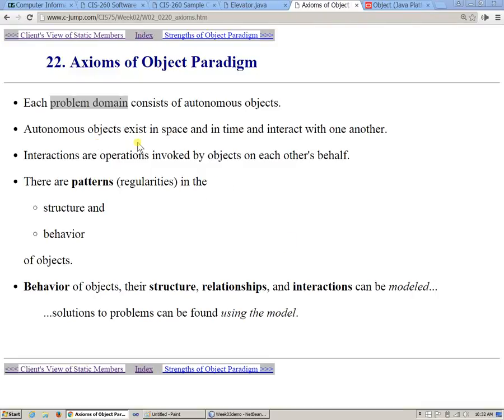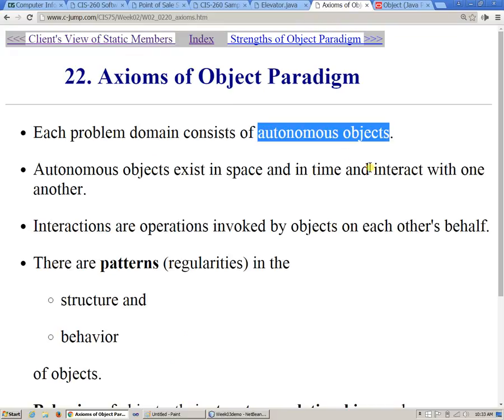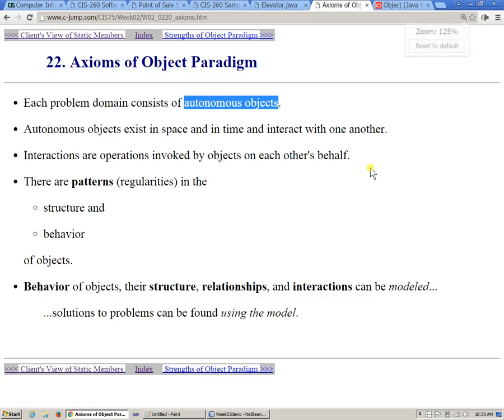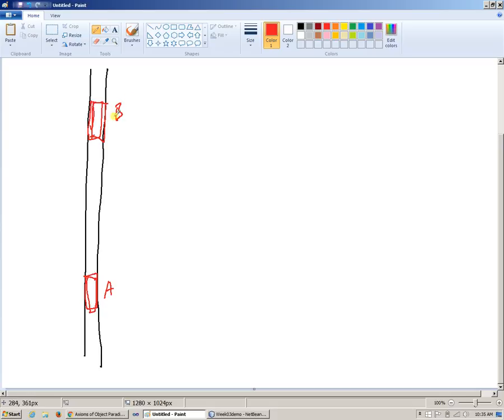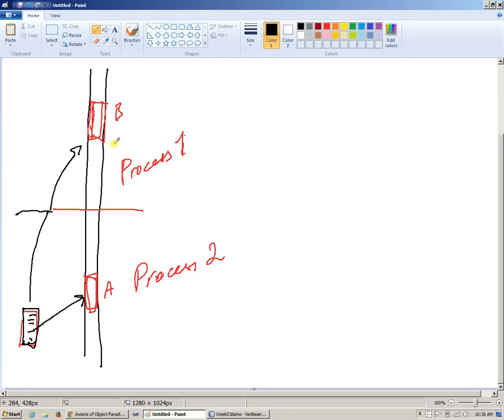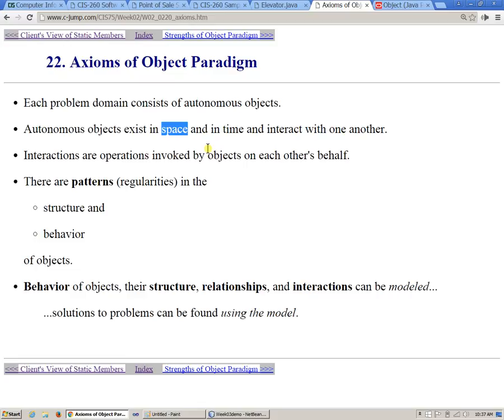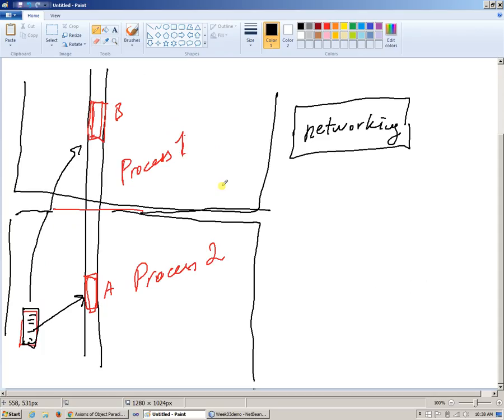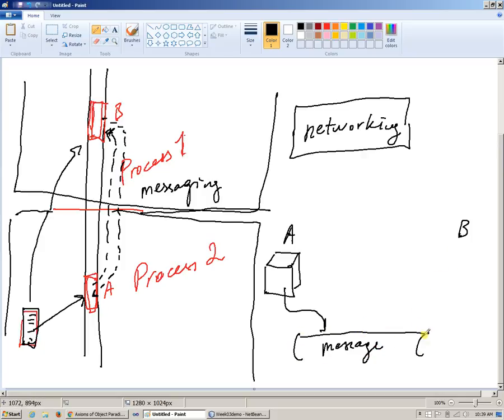Week 03 Object-Oriented Paradigm Part 16